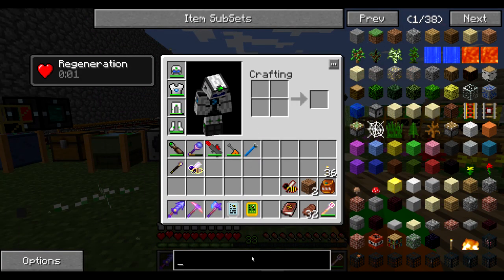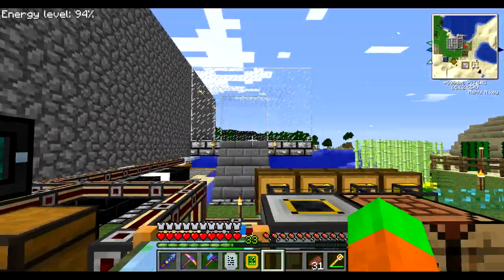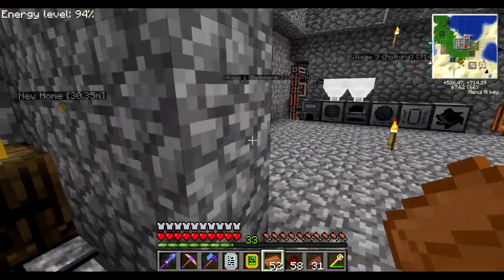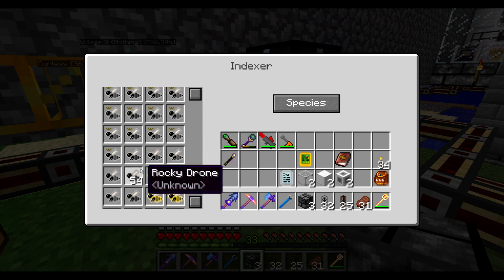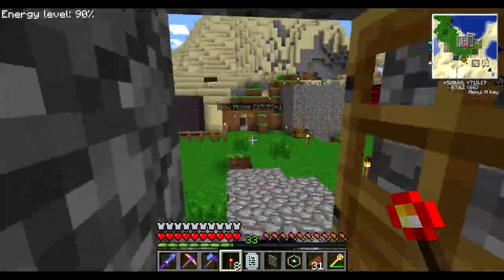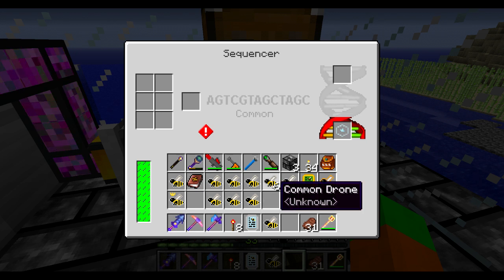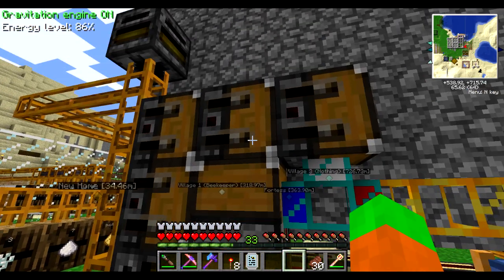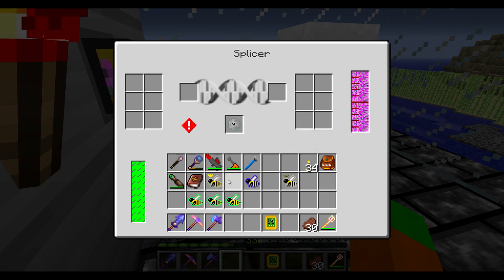odedex Plays - S02E73 - Tier 2 Mutations